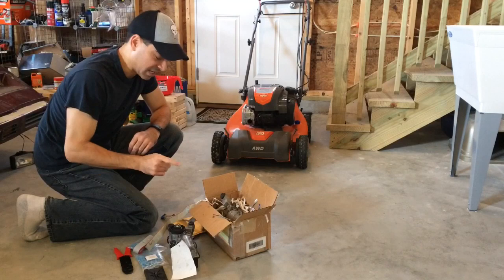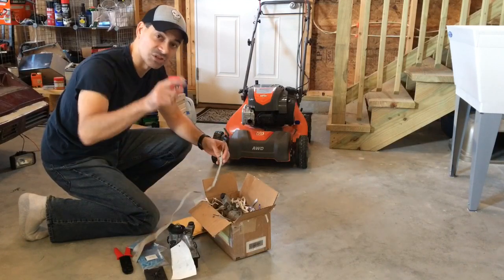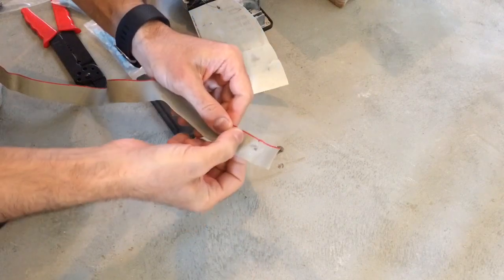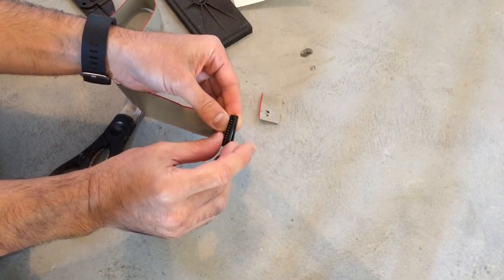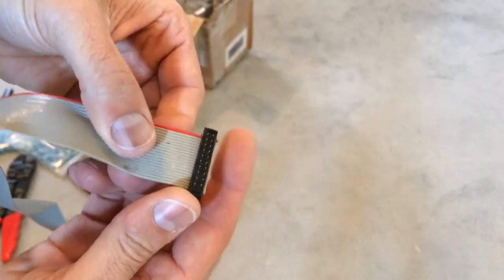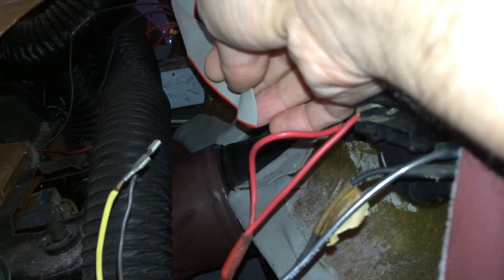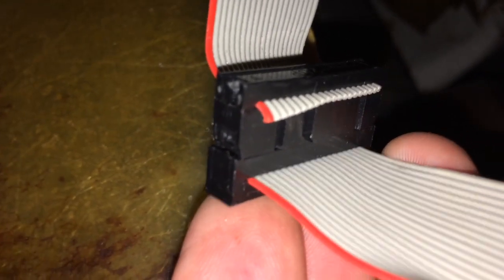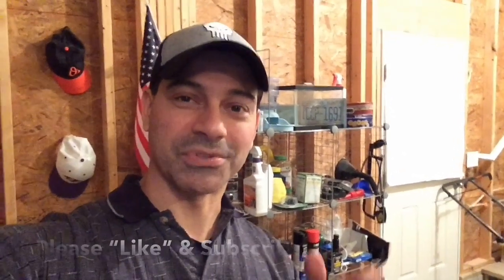How To Repair Damaged Ribbon Cable (Andy’s Garage: Episode - 21)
Andy Phillips shows how to repair flat ribbon cable (IDC Cable) that has been damaged on a car's gauge cluster.